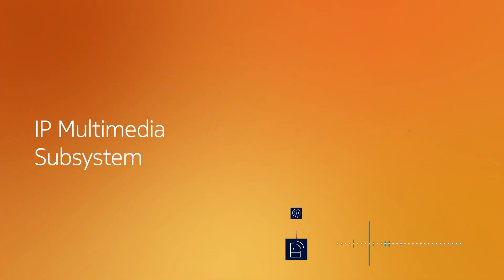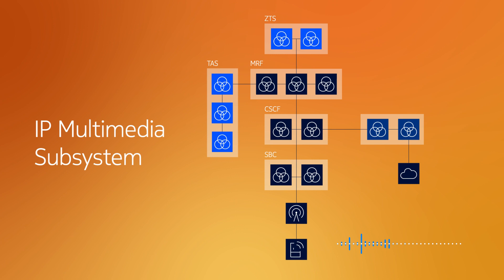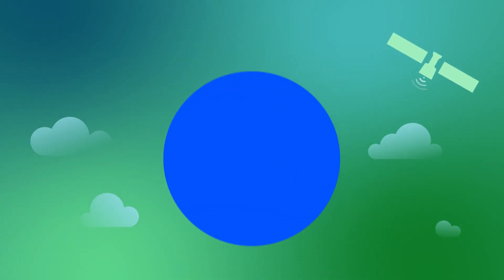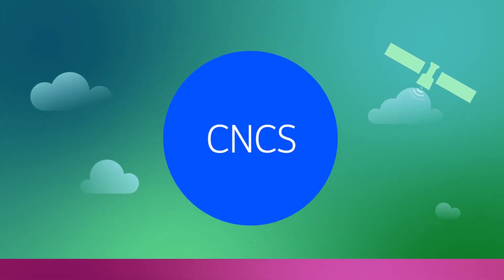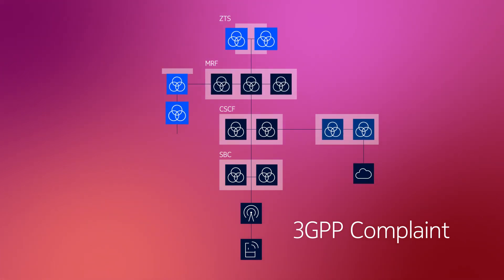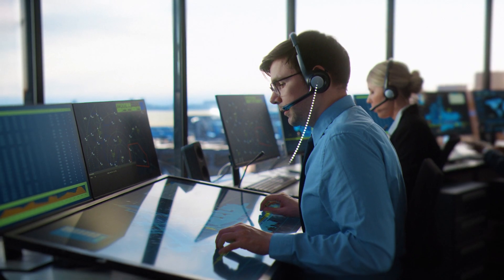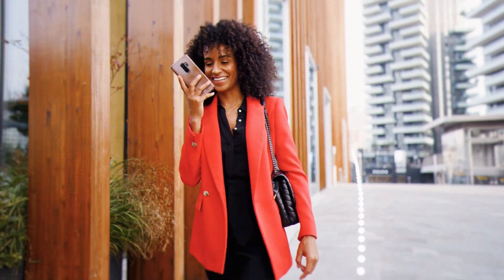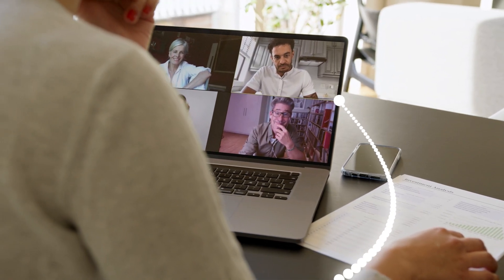Nokia Cloud Native Communication Suite, a complete simplified IMS voice core solution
Nokia Cloud Native Communication suite provides a complete simplified IMS voice core solution. As a single Cloud-Native Network Function deployment and operability made quicker and easier.